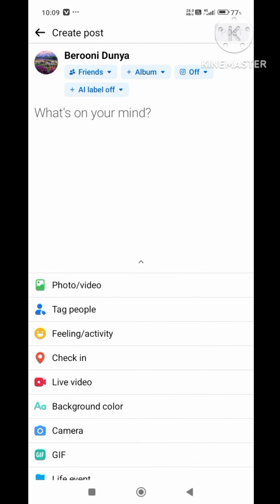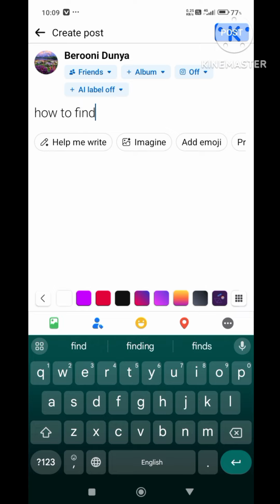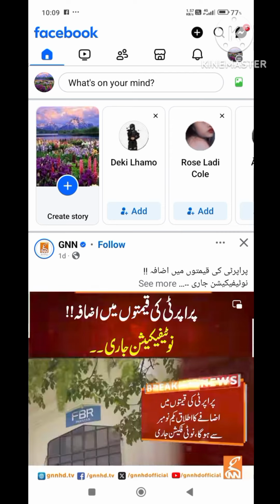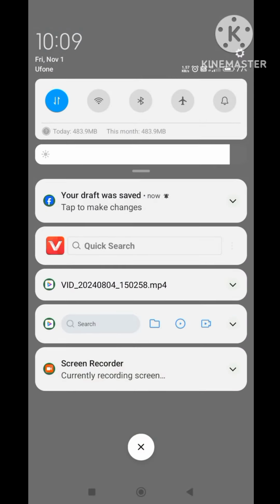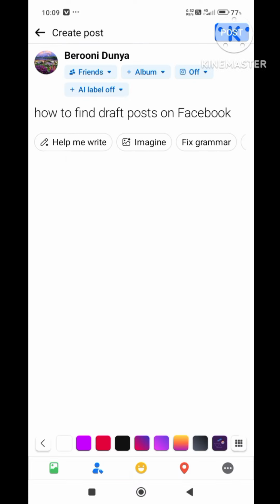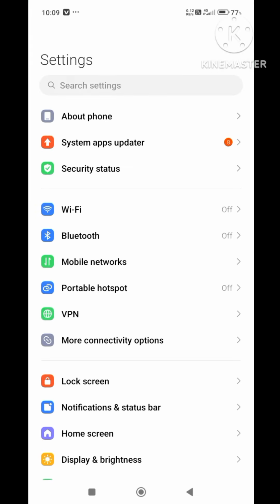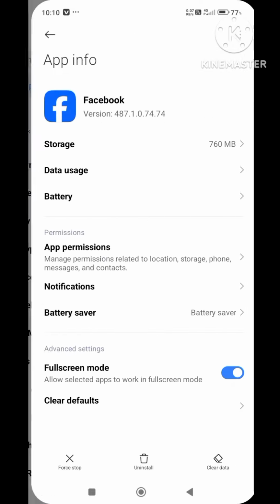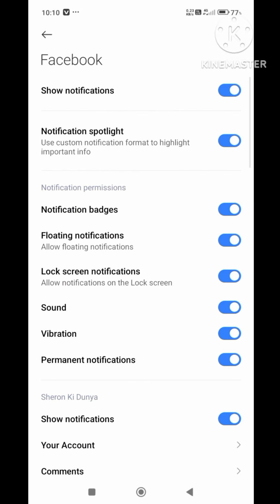how to find draft posts on Facebook | how to edit draft posts on Facebook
how to find drafts on facebook
how to find drafts on facebook app android
how to find drafts posts on facebook
find draft posts on facebook
how to find draft post on facebook 2024
how can i find draft post on facebook
how to find saved drafts on facebook
how to see drafts on facebook
how to find draft post on facebook easy
how to find draft posts on facebook
where to find draft post in facebook
how to save draft on facebook app